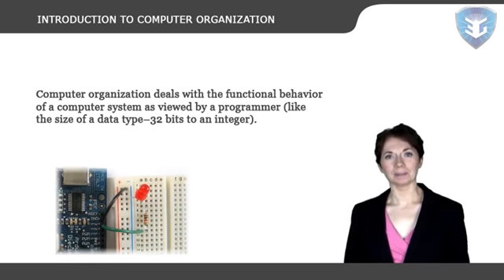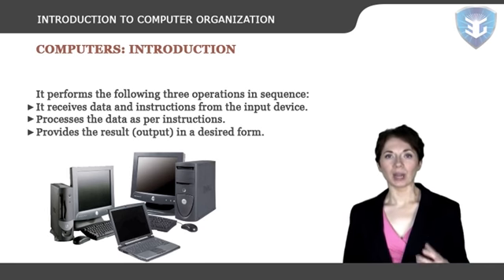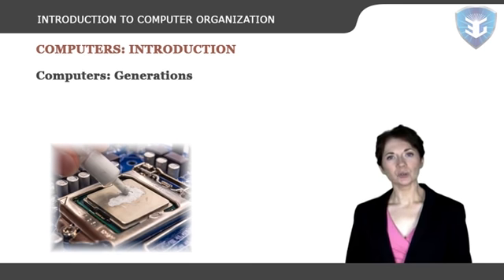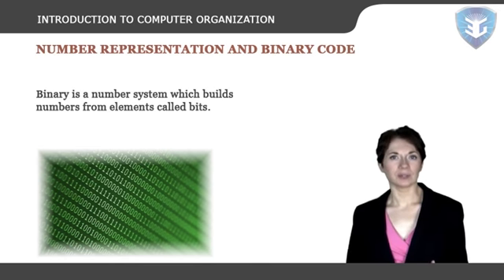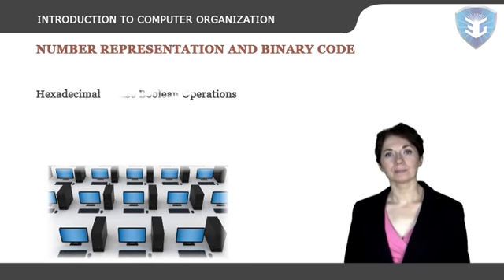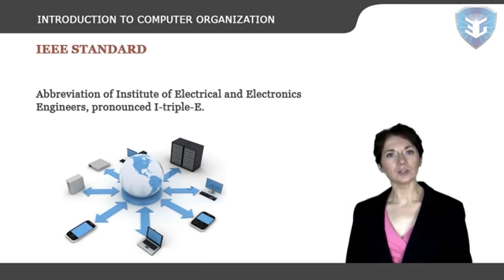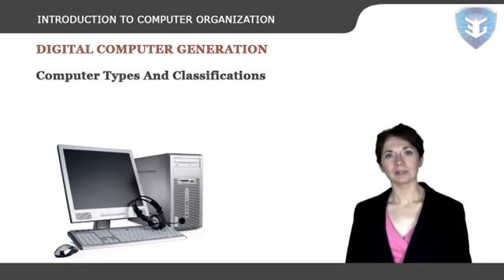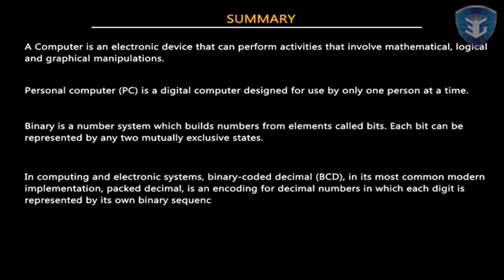Introduction to Computer Organization new